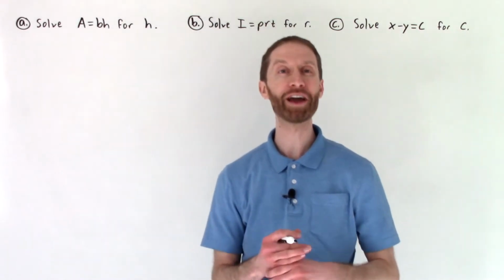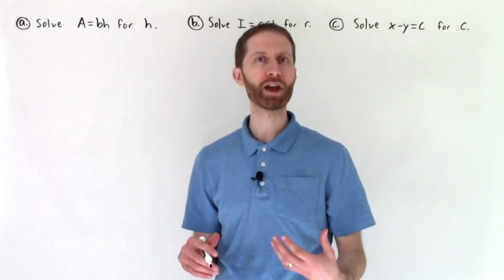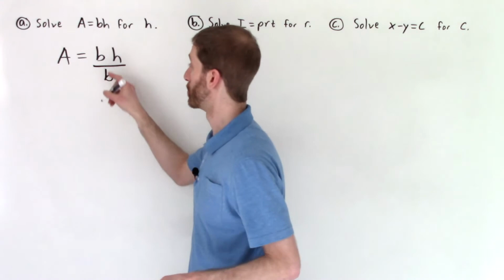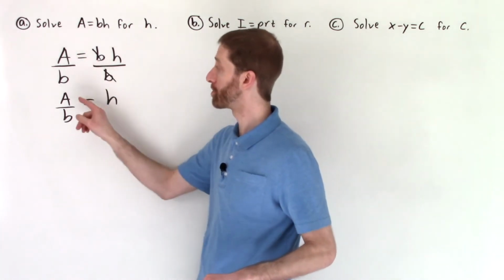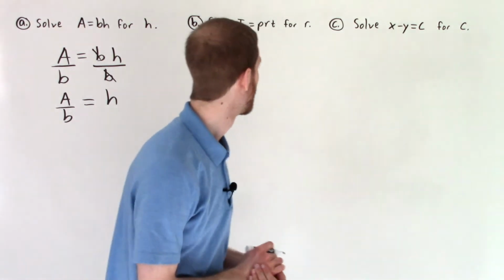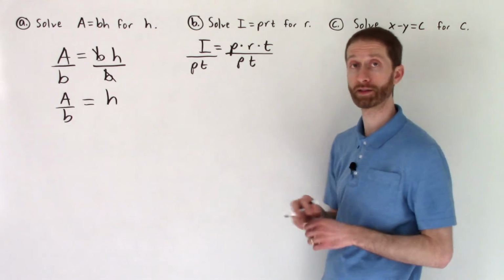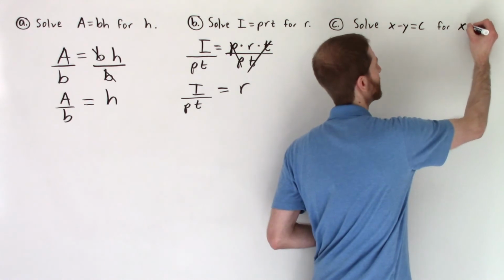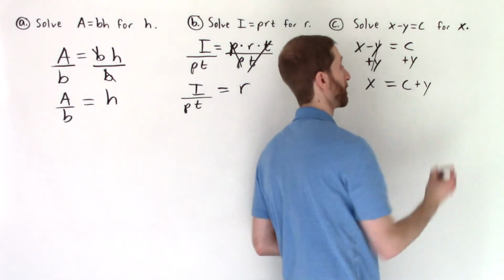One-Step Literal Equations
This Math Help Video Tutorial is all about how to solve literal equations.  This is an introduction to how to solve equations with more than one variable involved.